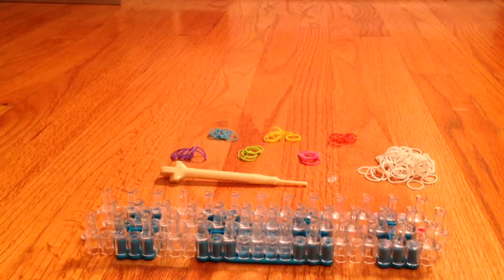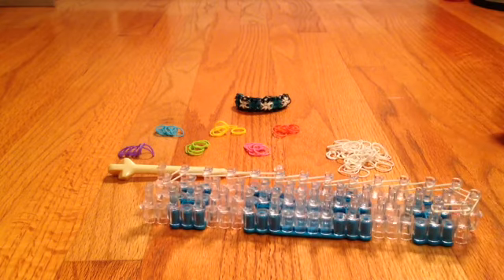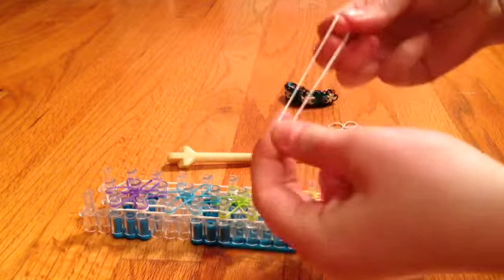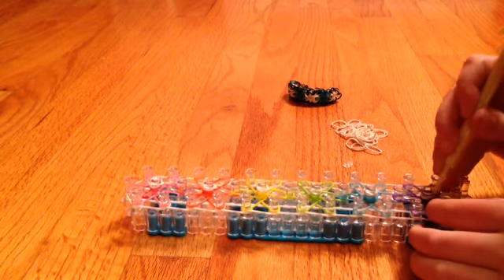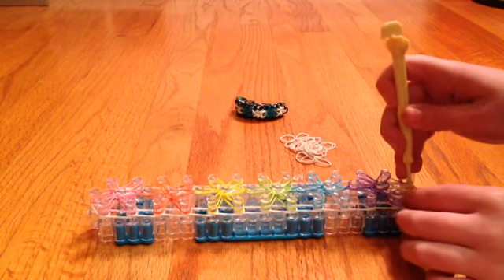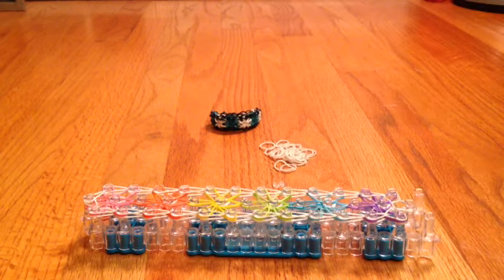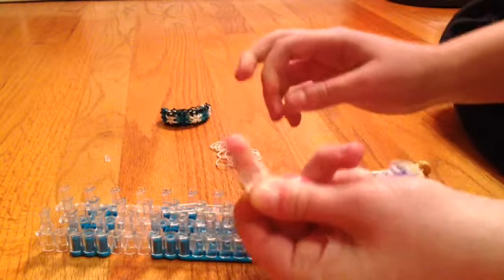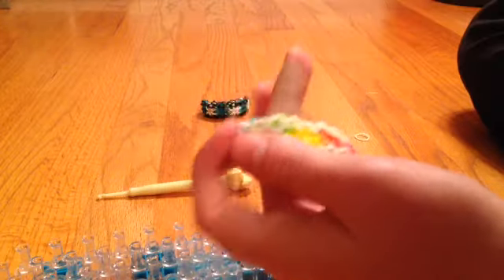Starburst Rainbow Loom Tutorial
Hey guys!  Here's yet another rainbow loom tutorial for ya!  This time I show you how to make the starburst.  This is an advanced level tutorial.